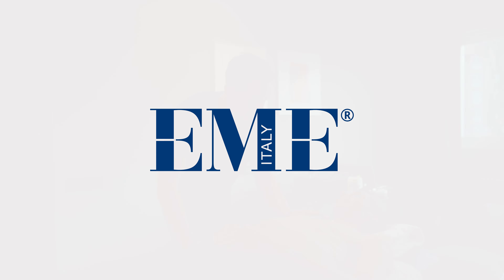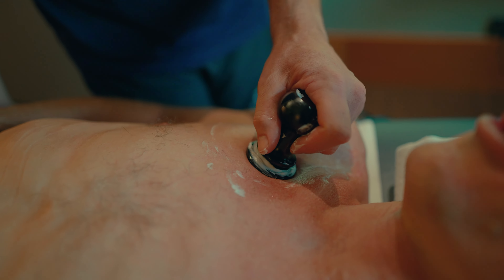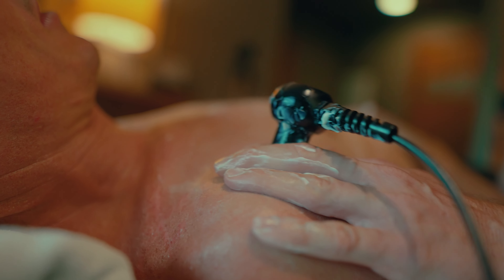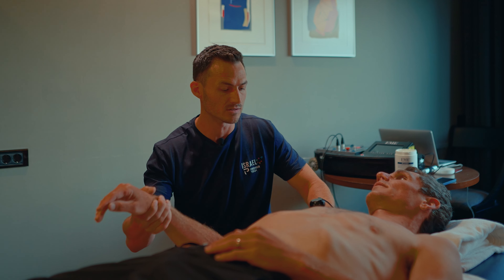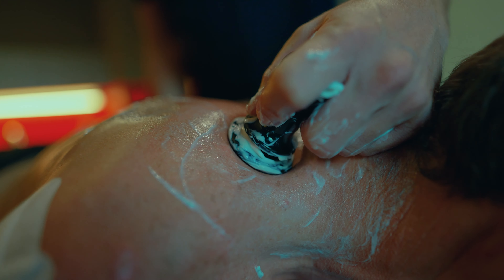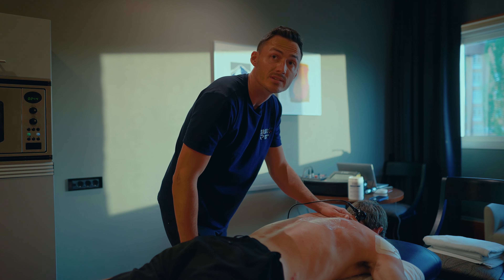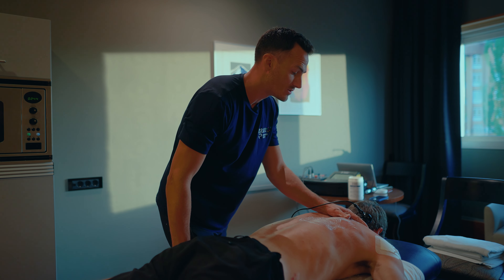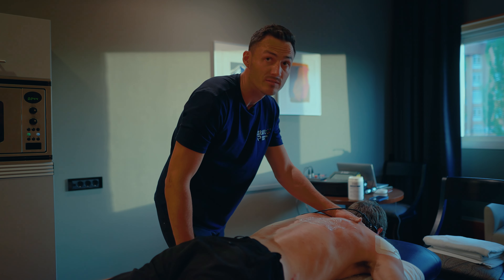Israel - Premier Tech & EME in La Vuelta 2022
Have a look at how Israel - Premier Tech is using instrumental therapy equipment from EME for treating its riders during a Grand Tour.

Instrumental therapy is a great help for our physiotherapists who daily treat the riders. It allows them to treat injuries, to prepare the guys for the most difficult races and to help them recover their best condition in shortest time possible.